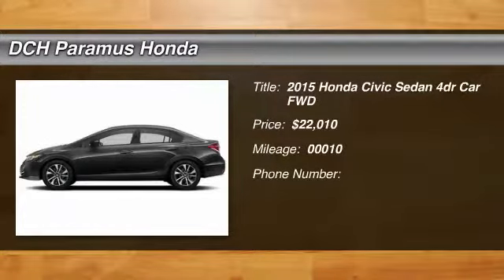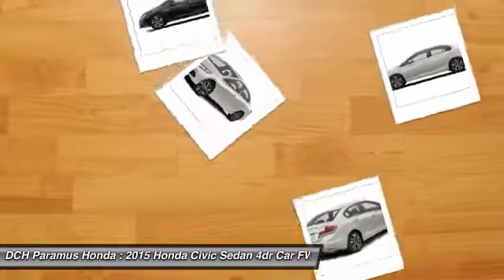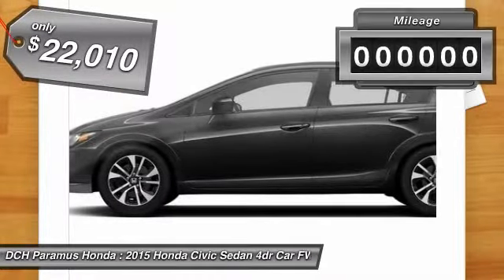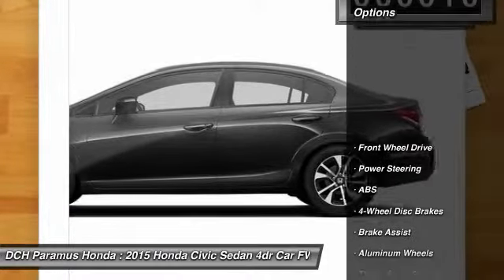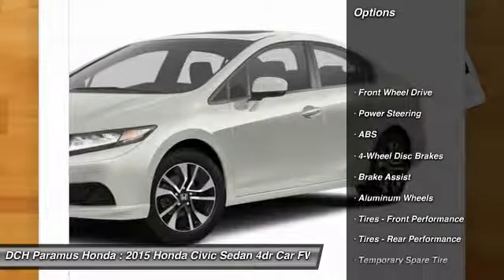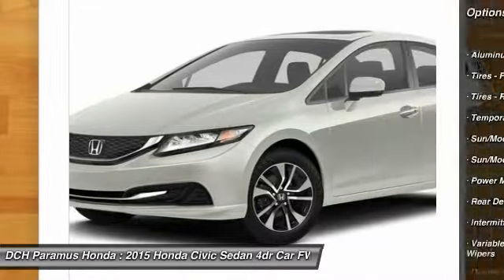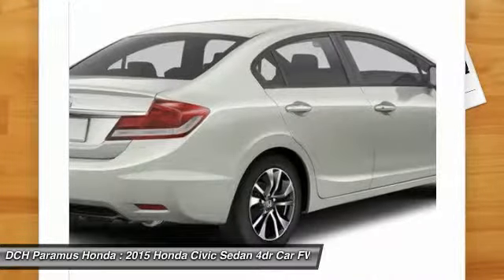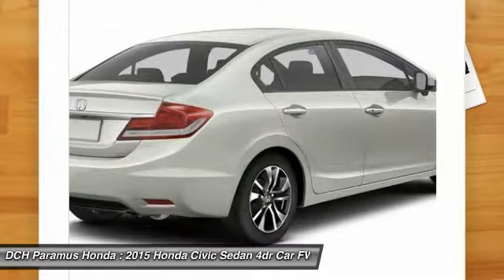2015 HONDA CIVIC SEDAN Paramus, NJ PH51405